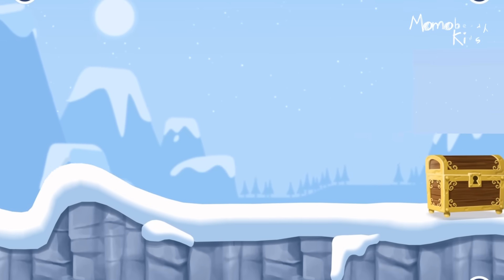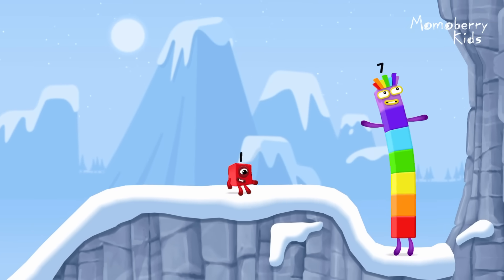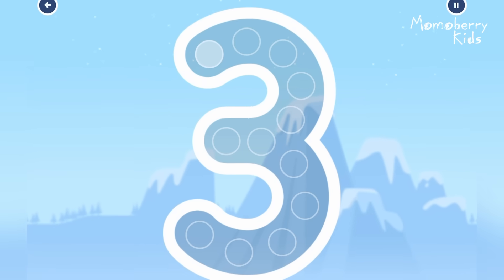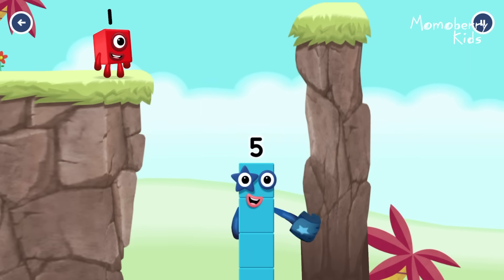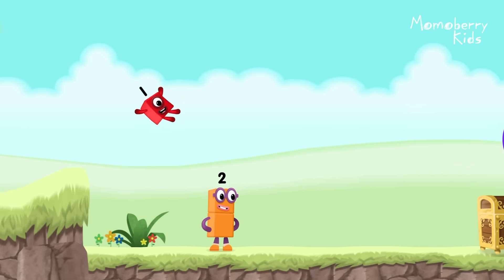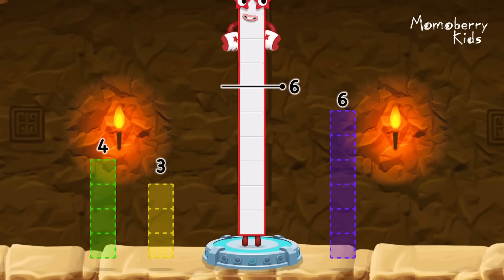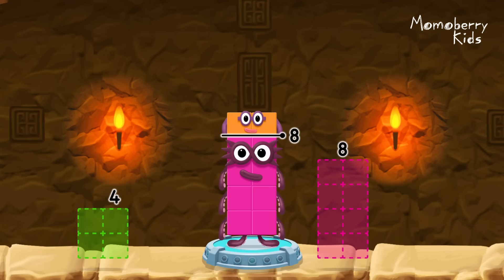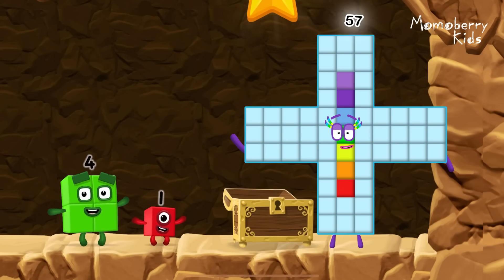Numberblocks 57 Magic Run - Numberblocks Fifty seven Adventure | Number Counting Go Explore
Numberblocks practise your numeracy skills with the help of your favourite Numberblocks 57 characters in Number Magic Run , a new game that’s now available in the CBeebies Go Explore app. Number Magic Run includes simple addition, subtraction and puzzle solving. Help the Numberblocks Fifty seven characters travel through numberland, caves and mountains in search of some shiny treasure!